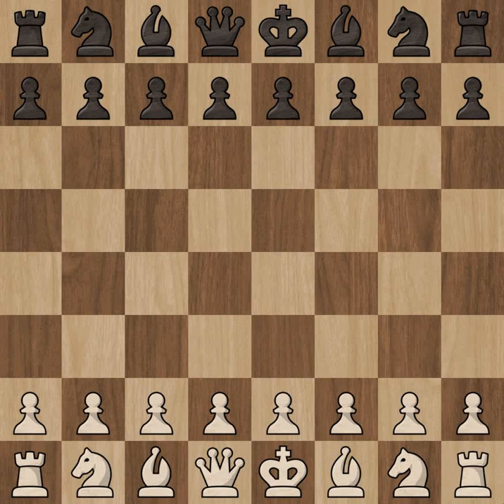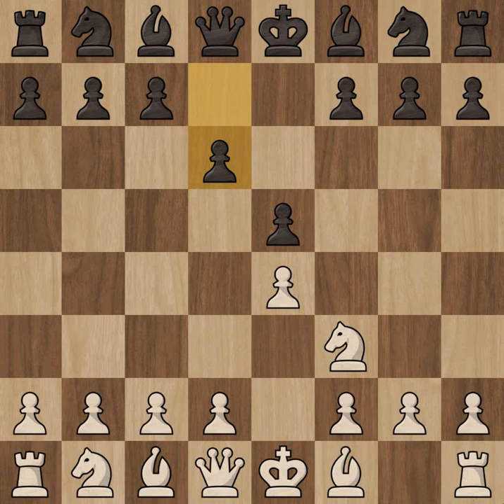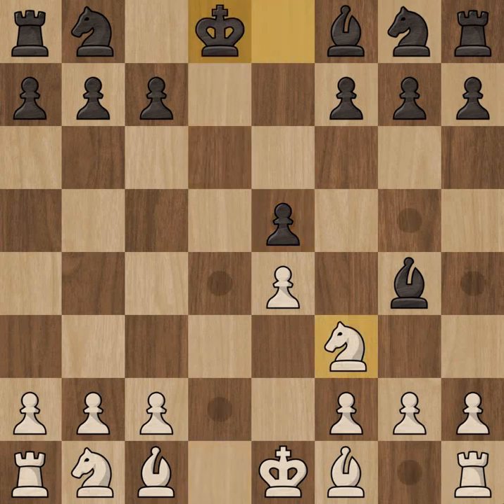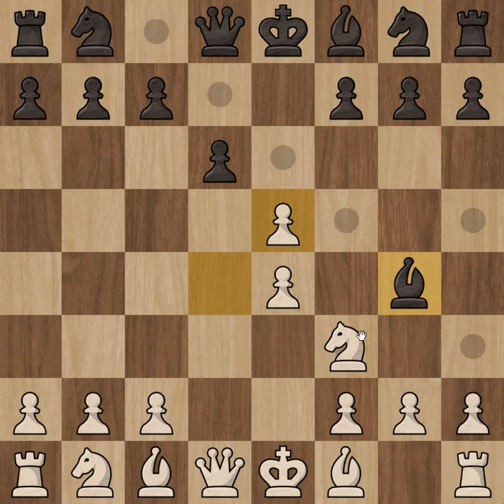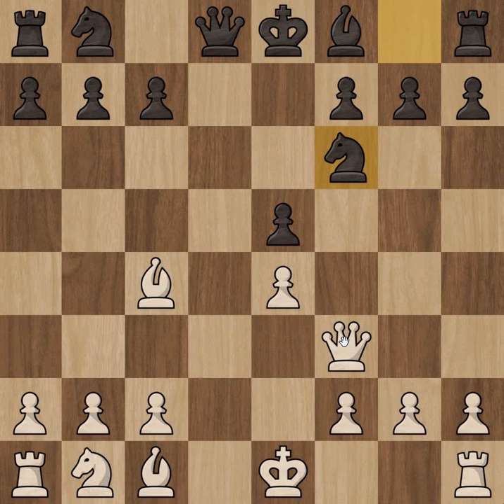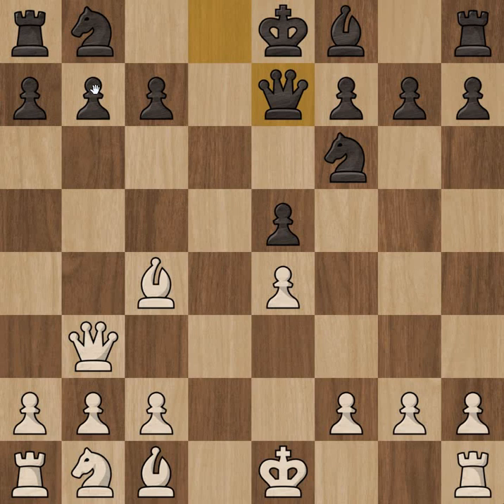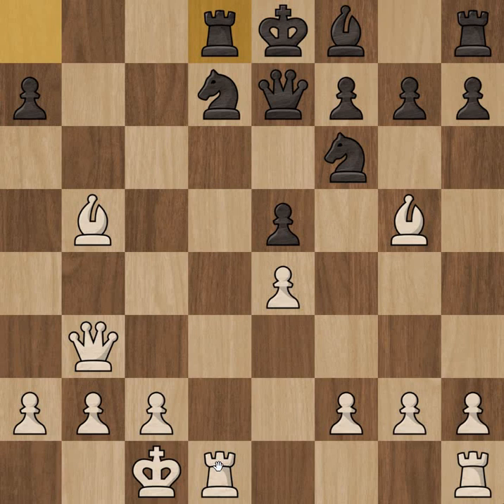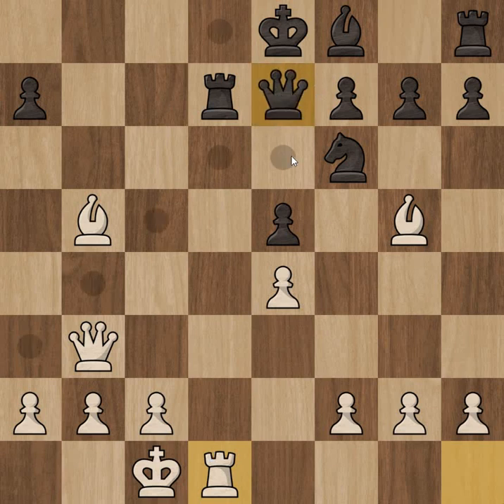Christine of the Grand Opera | A beautiful chess game | Morphy vs Duke Karl II of Brunswick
[Event "Paul Morphy - Duke Karl Count Isouard (1858.??.??)"]
[Site "Paris (France)"]
[Date "1858.??.??"]
[Round "?"]
[White "Paul Morphy"]
[Black "Duke Karl Count Isouard"]
[Result "1-0"]

1. e4 e5 2. Nf3 d6 3. d4 Bg4 4. dxe5 Bxf3 5. Qxf3 dxe5 6. Bc4 Nf6 7. Qb3 Qe7 8.
Nc3 c6 9. Bg5 b5 10. Nxb5 cxb5 11. Bxb5+ Nbd7 12. O-O-O Rd8 13. Rxd7 Rxd7 14.
Rd1 Qe6 15. Bxd7+ Nxd7 16. Qb8+ Nxb8 17. Rd8# 1-0